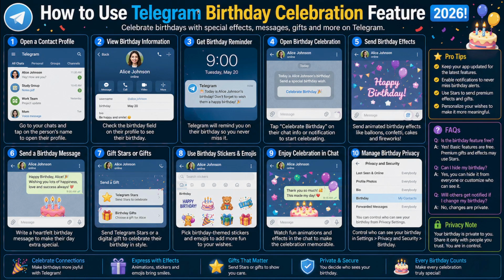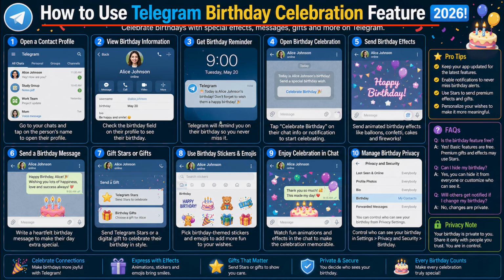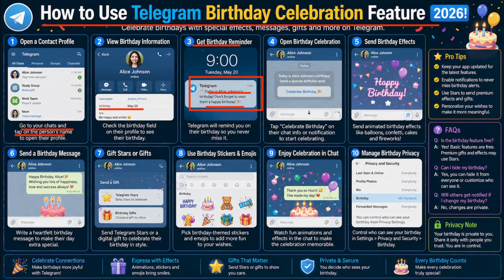HOW TO USE TELEGRAM BIRTHDAY CELEBRATION FEATURE 2026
Ladies and gentlemen, welcome to another video. In this video, we're going to be talking about how to use the Telegram birthday celebration feature in 2026. So, let's get straight into the video.

First, make sure you are using the latest version of the **Telegram** app.

When a contact has added their birthday to their profile, you can view it by opening their chat and tapping on their name at the top of the screen to open their profile page.

If the birthday information is available and visible, it will appear in their profile details section.

On the actual birthday, Telegram may show a special reminder or animation in the chat, prompting you to celebrate their day.

In some cases, you may also see a “Celebrate Birthday” prompt or animation, which can trigger festive effects inside the chat, such as animations or themed decorations.

From there, you can send a message, share stickers, or even send gifts or **Telegram Stars** if the feature is available on your account.

Keep in mind that availability of birthday effects and celebration features may vary depending on your app version and region.

It is as simple as that.